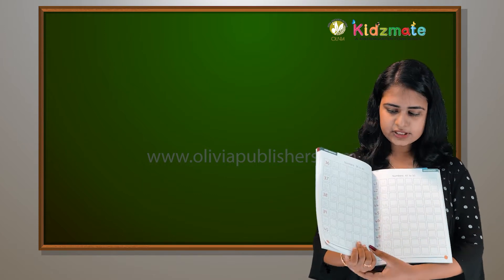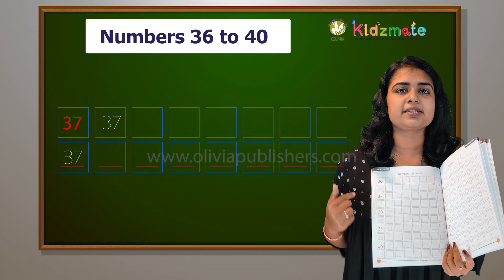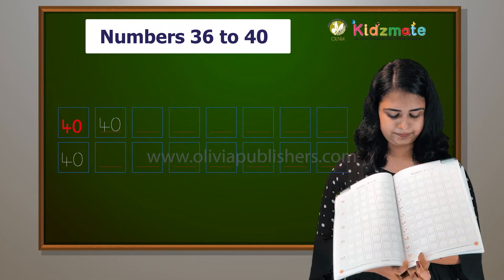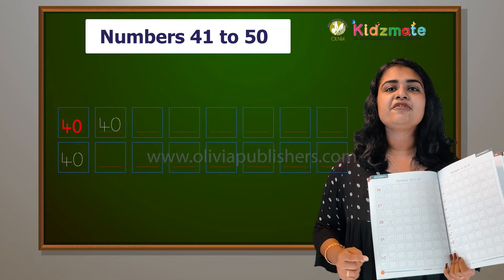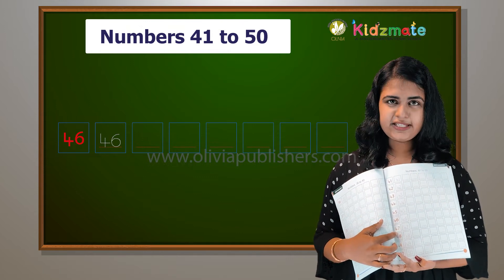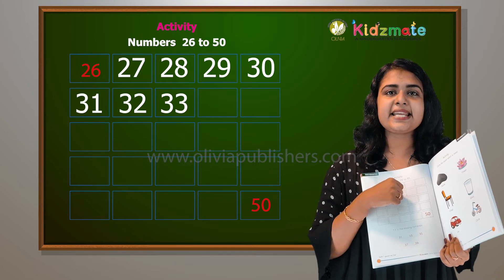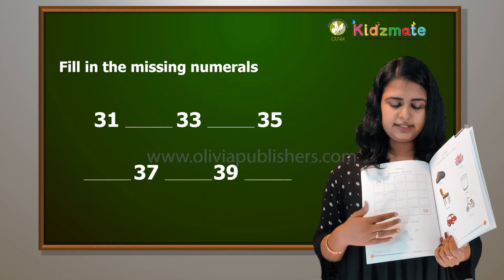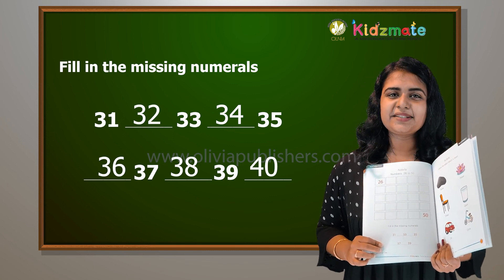Numbers 36 to 40, 41 to 50 - Kidsmate LKG Term 3 Mathematics - Olivia Digital Education Program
Here we are presenting LKG Mathematics lessons, Kindergarten term series, LKG maths, Kindergarten maths for Kids, LKG Maths, Mathematics lessons, LKG, KG maths, kindergarten maths.